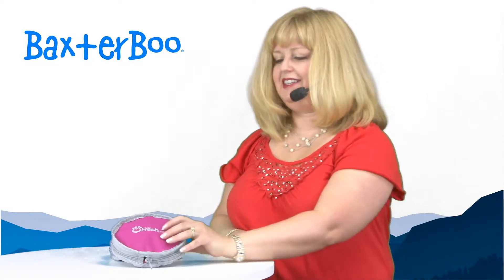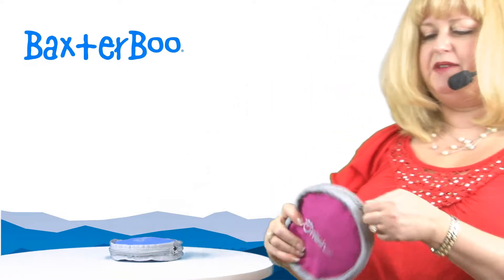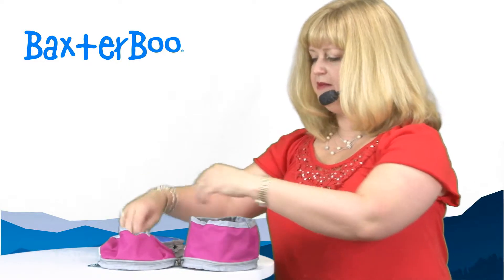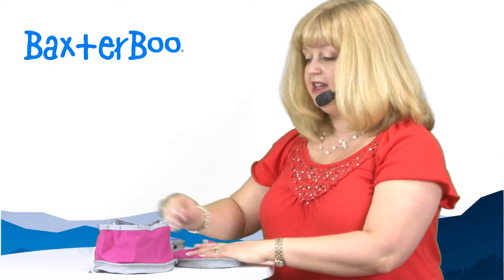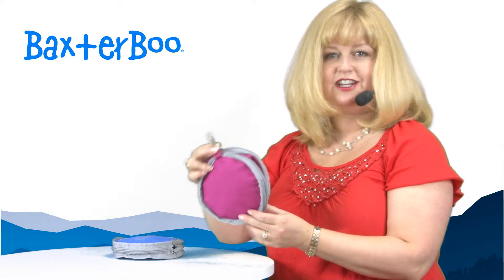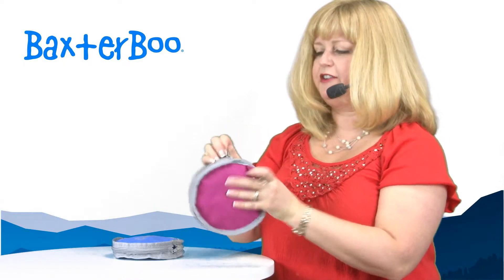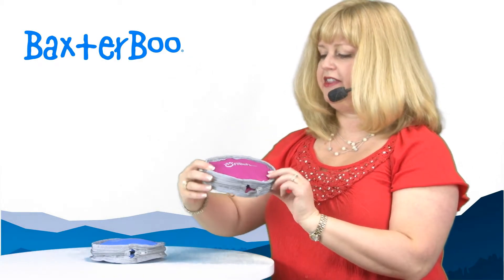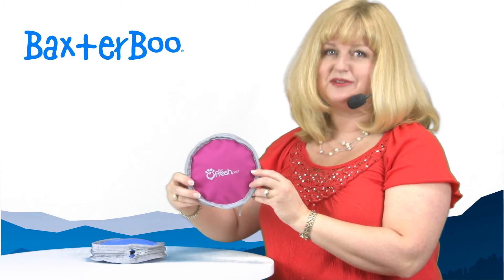Travel Dog Bowl by GF Pet - Pink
Get ready for an adventure with this handy travel bowl set by GF Pet in Pink!